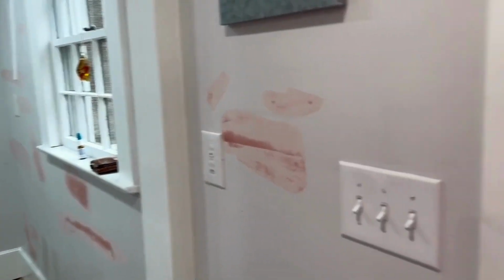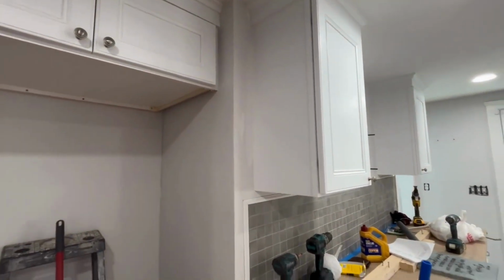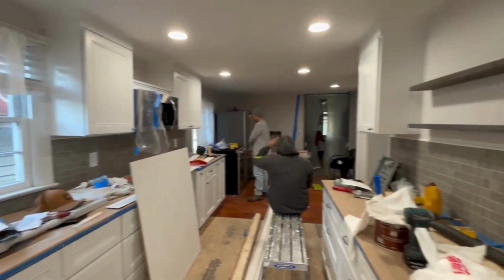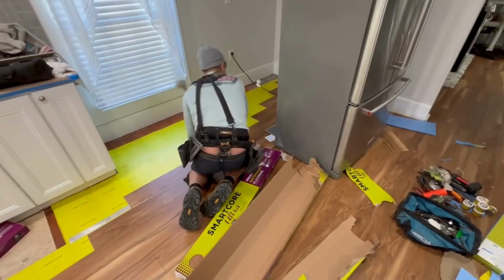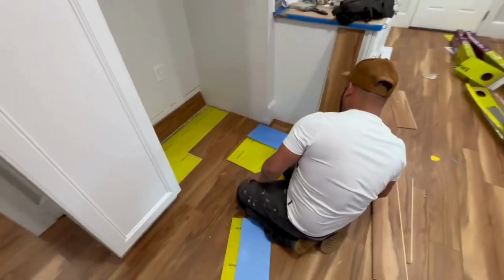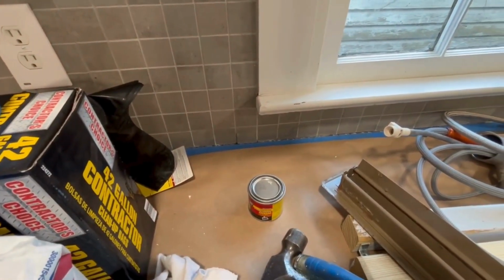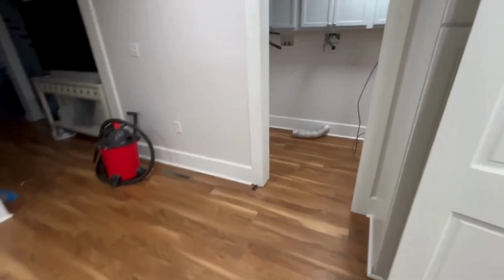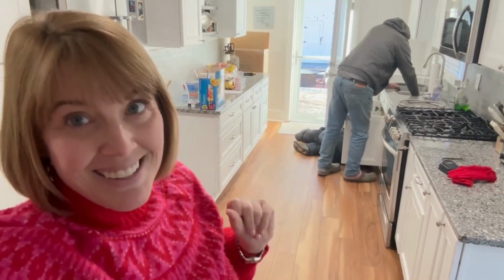Kitchen Restoration: Part 3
We are installing floors and appliances to finish up this kitchen project.